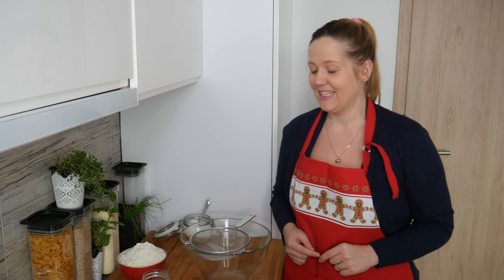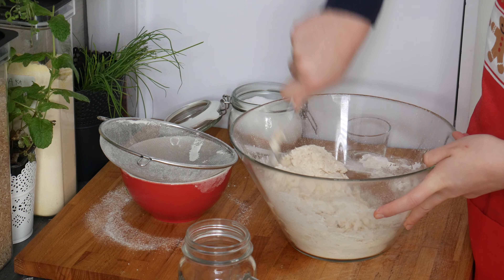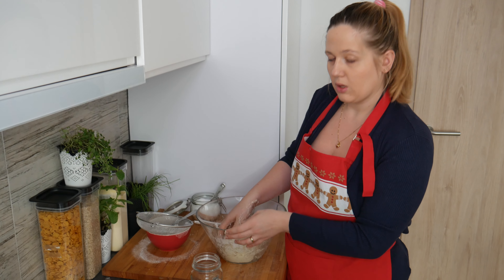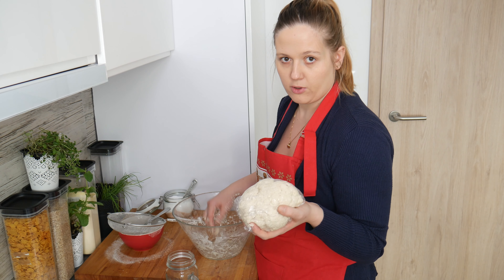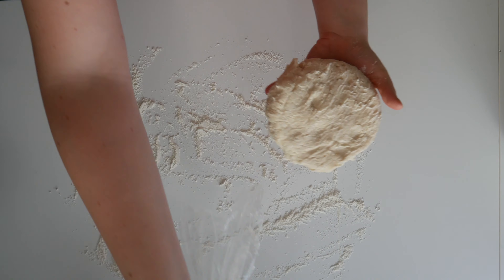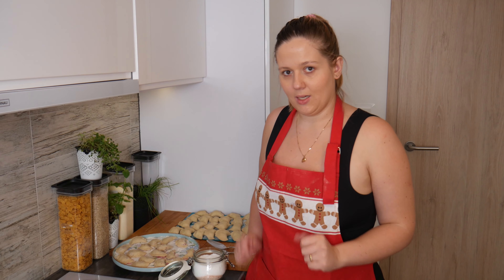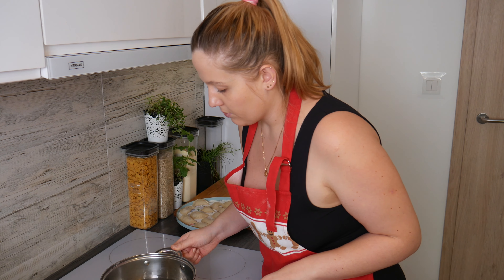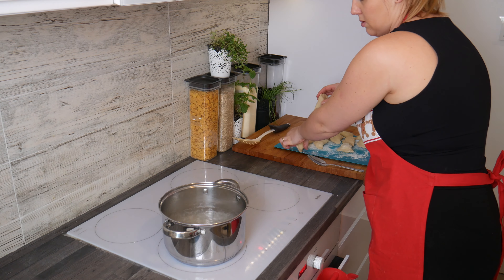How To Make Vegan Pierogi? Polish Vegan Pierogi Recipe.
Wonder how to make vegan pierogies? Here's the easy recipe for Polish vegan pierogi ruskie.

Learn how to quickly make vegan pierogi dough and how to cook pierogi right.

Even though Polish food is based on meat and dairy, you will be surprised how easy it easy to make the traditional recipes from Poland vegan! In this post, you will find the vegan pierogi recipe.

I've been doing my best to make my vegan pierogi ruskie taste EXACTLY THE SAME as the traditional pierogi ruskie. It's been easy with the dough but it took me a while to come up with an idea for a vegan filling.

I think I succeeded- I asked my family to try these vegan pierogi and no one realized that the dish is vegan. They said my vegan pierogi taste like the standard pierogi ruskie.